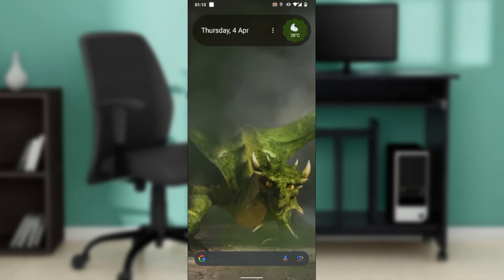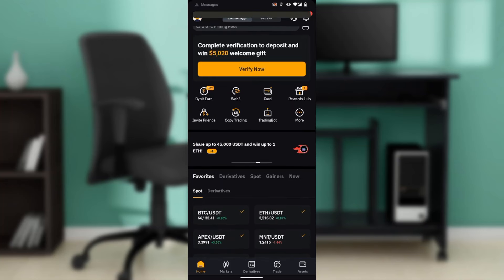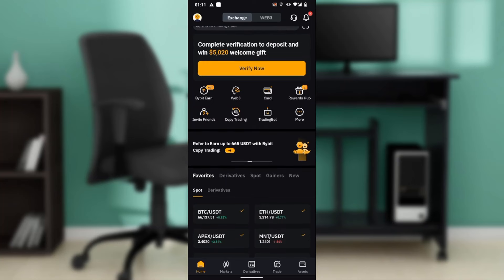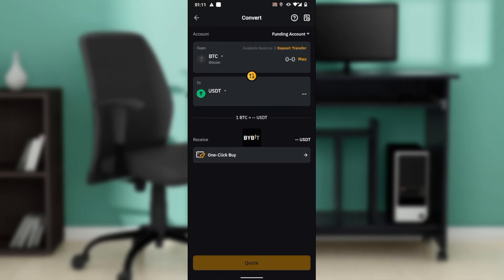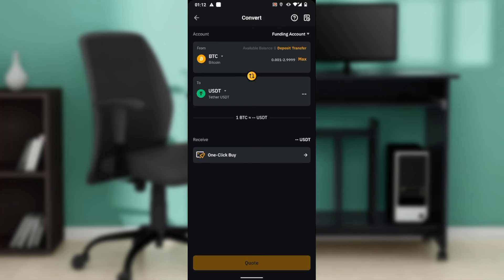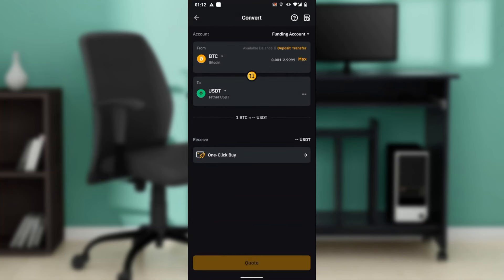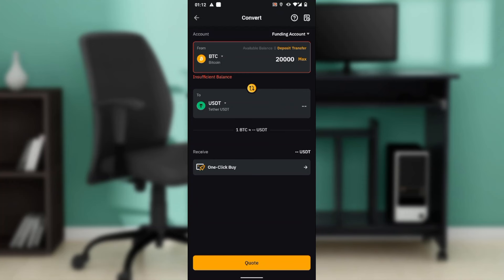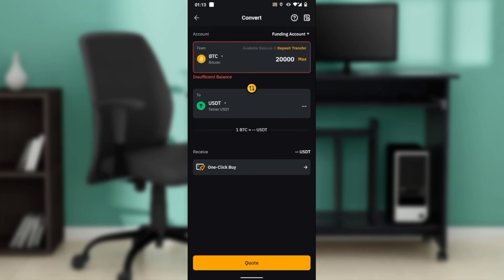How To Convert BTC To USDT On Bybit (Easiest Way)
In this video I will show you How To Convert BTC To USDT On Bybit. It would be good if you watch the video until the end so that you don't miss important steps.